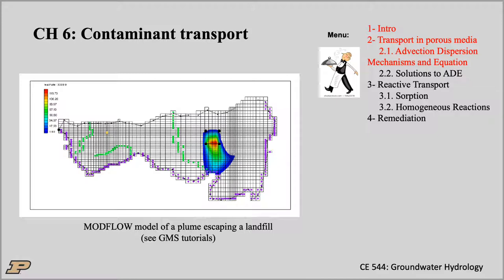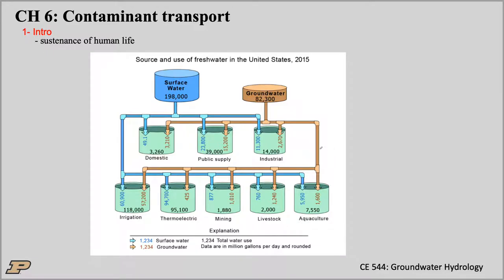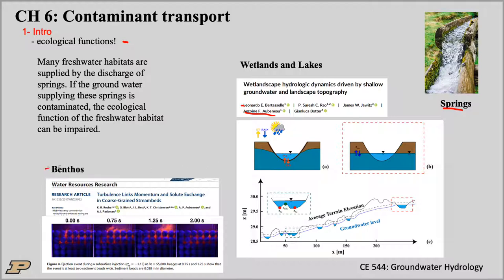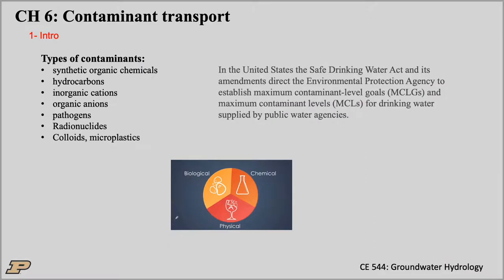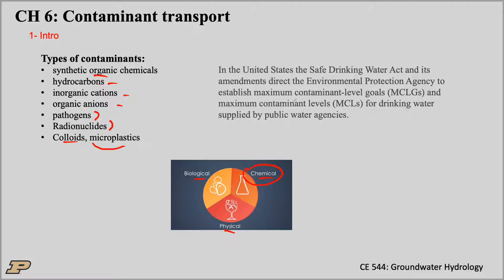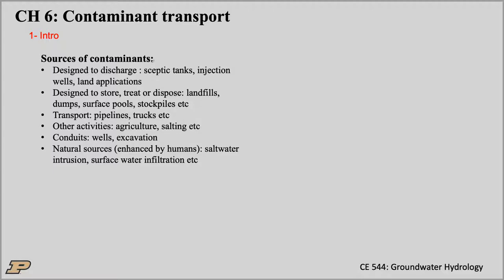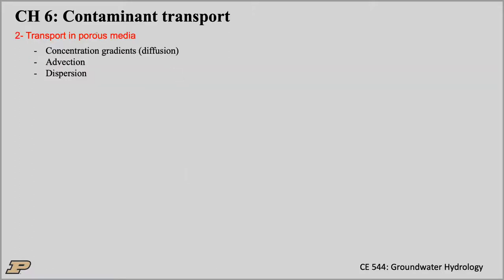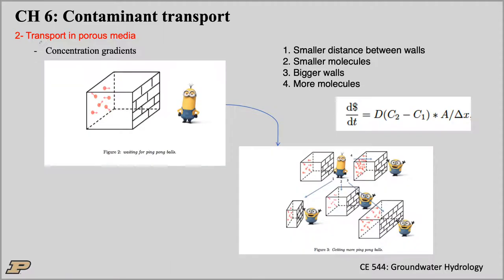Groundwater Contaminant Transport: lecture 1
Introduction to contamination + advection diffusion dispersion processes and equations